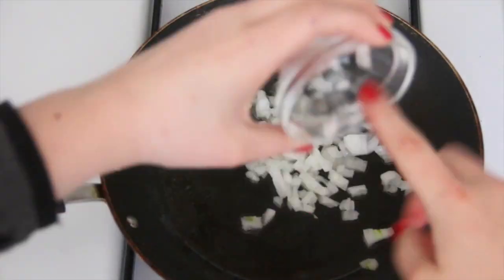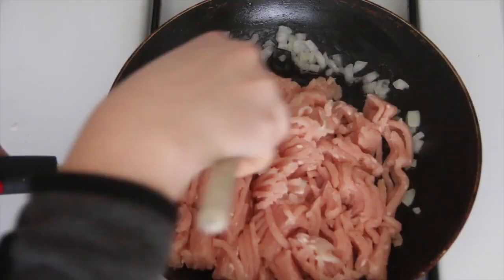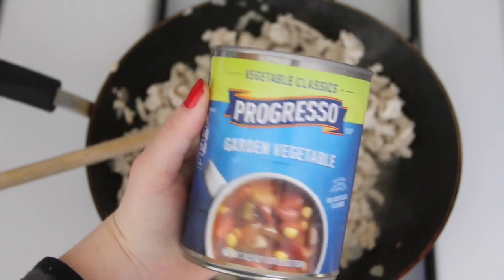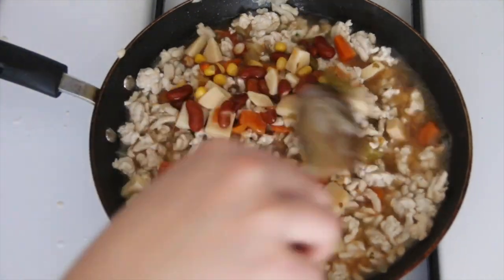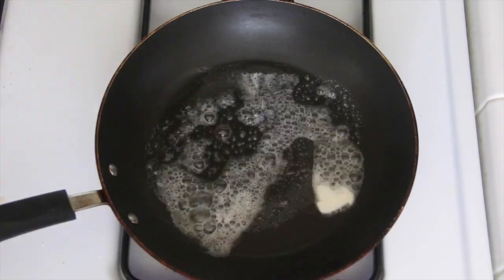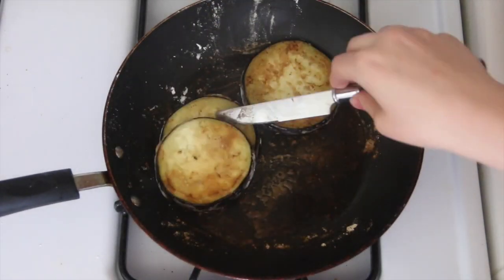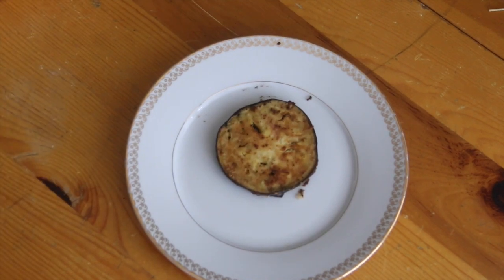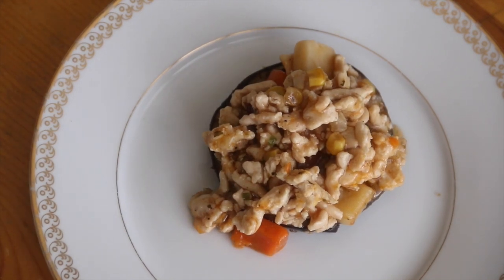RETRO RECIPE | HAMBURGER ON CRISP EGGPLANT SLICES 1955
XOXO
Miss Semi Sweet